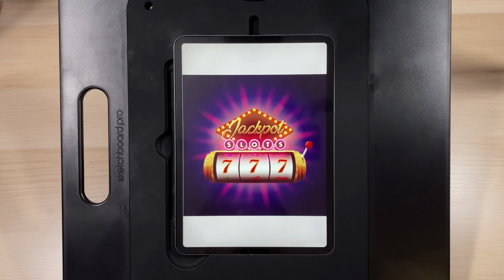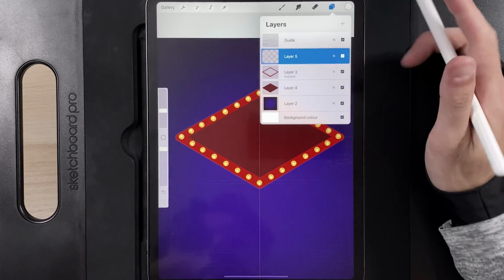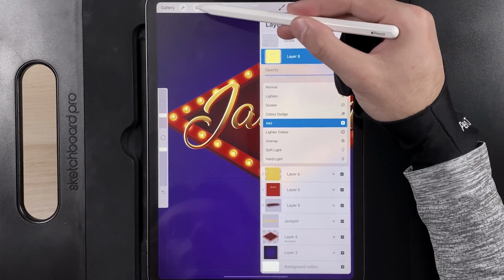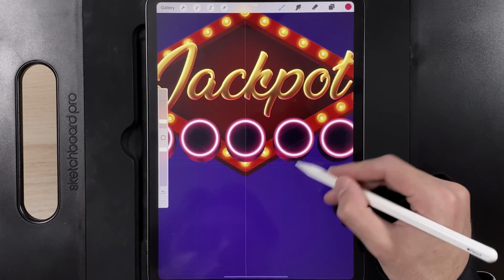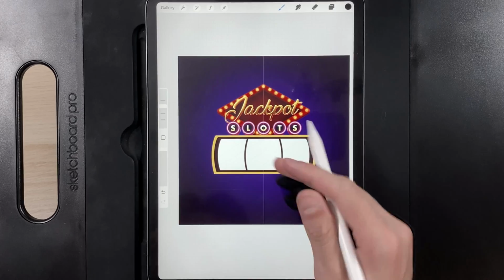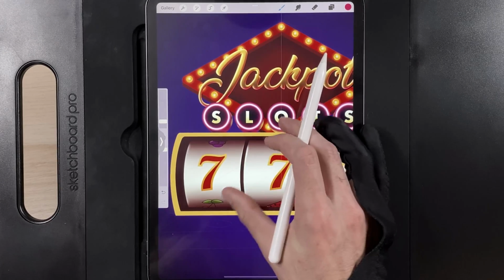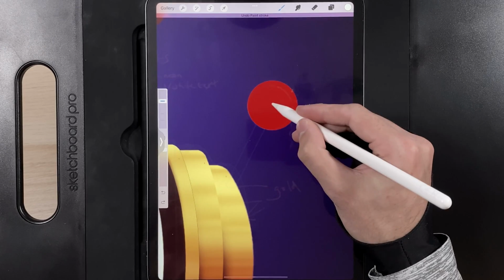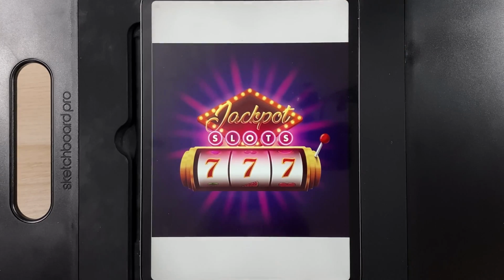Jackpot Design Part 1 - Procreate tutorial 94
⬇️  REQUIREMENTS

MY EQUIPMENT
Paperlike screen protector: